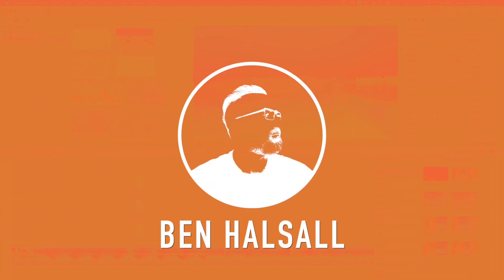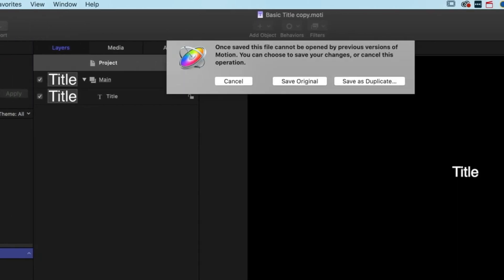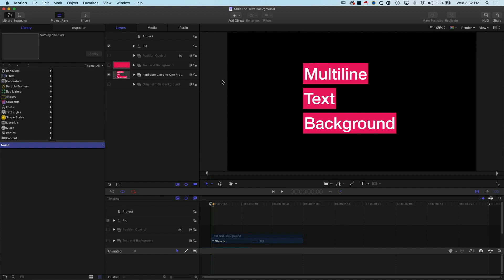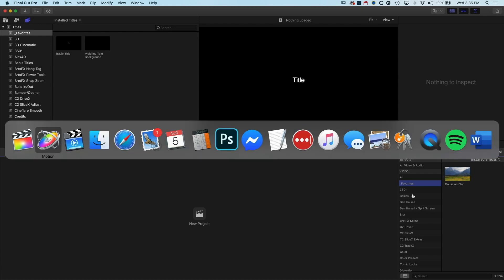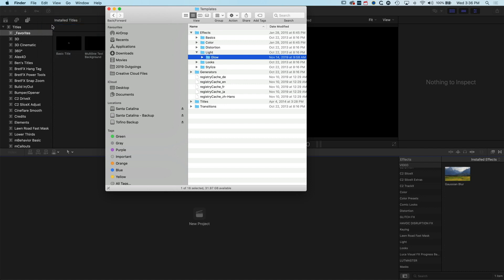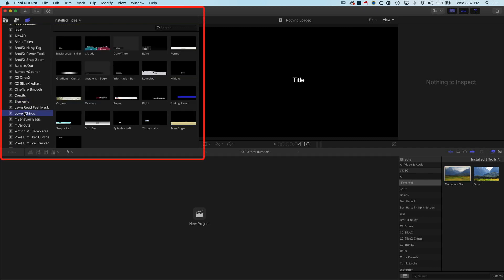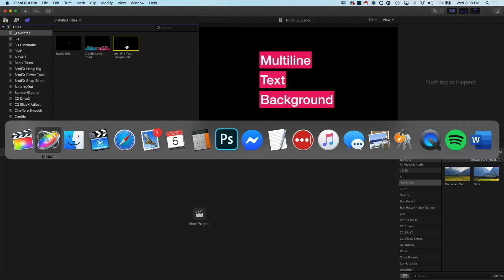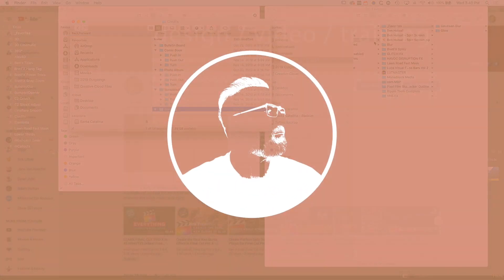EFFECTS FAVOURITES FOLDER CATEGORIES in Final Cut Pro [Organise your Titles, Transitions & Effects]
Are you ever digging through almost every folder to find the effect or title that you need? In this tutorial you will learn how to make a favourites folder that will help you get organised and edit quicker!

WHEN I AM NOT EDITING*